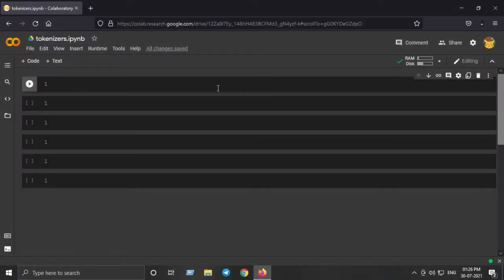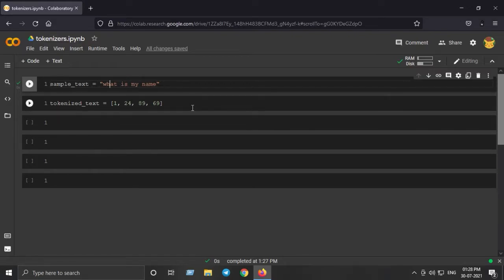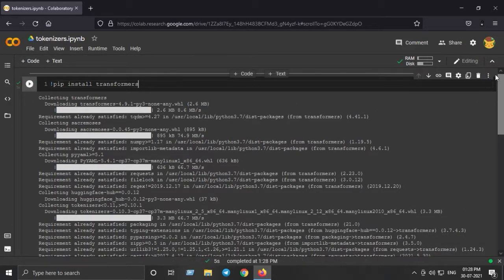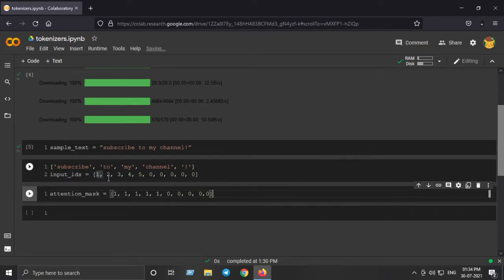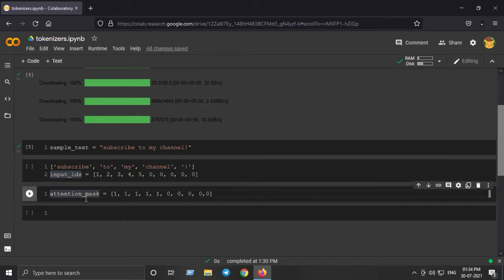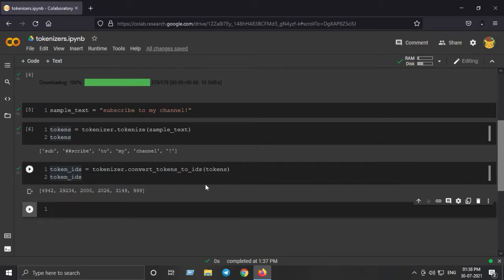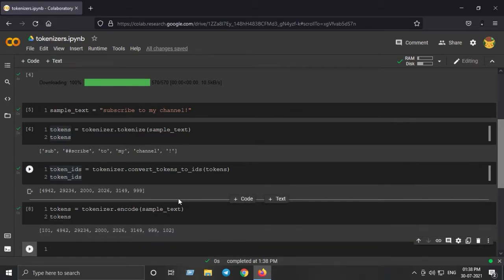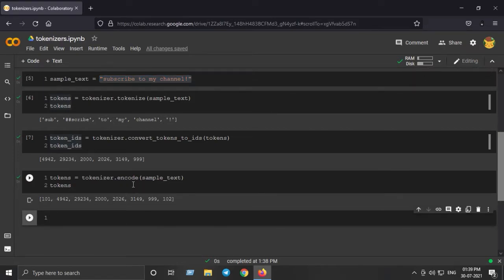All Types of BERT Tokenizers from 🤗 Transformers library.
Hello and welcome all! In this tutorial we are going to see various (5) types of Tokenizers especially BERT Tokenizers from the 🤗 Huggingface Transformers library with practical implementation.